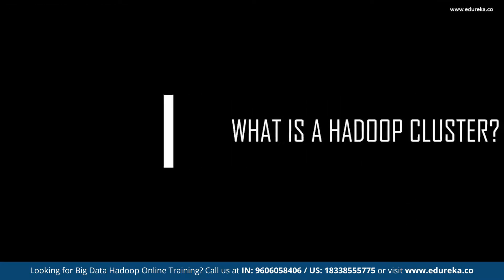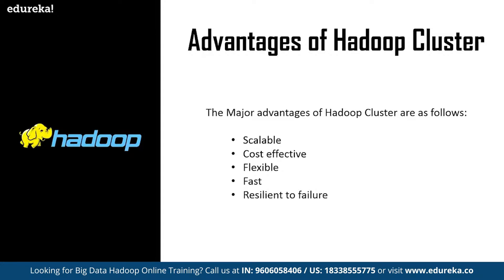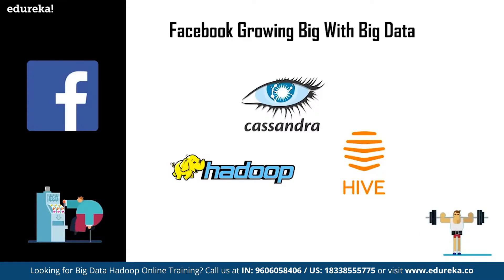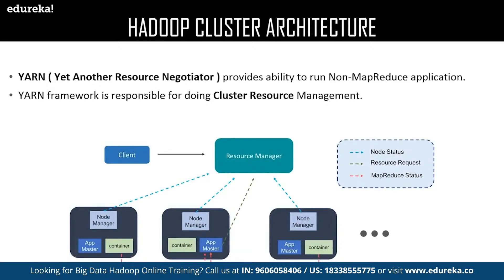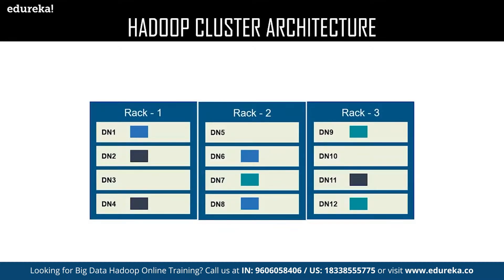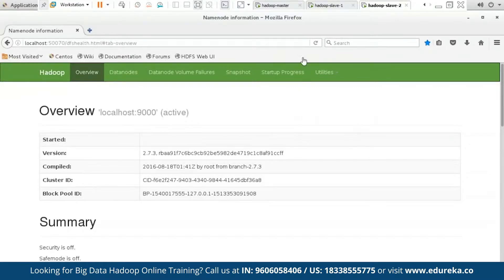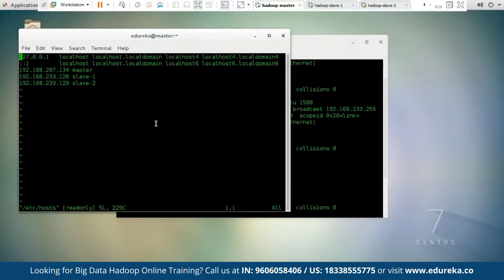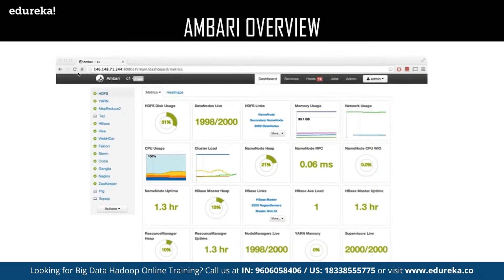What is Hadoop Cluster? Hadoop Cluster Setup and Architecture | Hadoop Training | Edureka Rewind - 6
This Edureka video on Hadoop Cluster (Blog ) will provide you with detailed knowledge about Hadoop and its Architecture along with it. This video will help you to set up a multi-node cluster on your own. This video covers the following topics

About the Big Data Online Course
Hadoop is an Apache project (i.e. an open-source software) to store & process Big Data. Hadoop stores Big Data in a distributed & fault-tolerant manner over commodity hardware. Afterward, Hadoop tools are used to perform parallel data processing over HDFS (Hadoop Distributed File System).

As organizations have realized the benefits of Big Data Analytics, so there is a huge demand for Big Data & Hadoop professionals. Companies are looking for Big data & Hadoop experts with the knowledge of Hadoop Ecosystem and best practices about HDFS, MapReduce, Spark, HBase, Hive, Pig, Oozie, Sqoop & Flume. You can gain these skills with the Big Data Online Course.

Edureka's Hadoop Training is designed to make you a certified Big Data practitioner by providing you rich hands-on training on Hadoop Ecosystem. This Hadoop Certification is a stepping stone to your Big Data journey and you will get the opportunity to work on various Big Data projects.Edureka's Big Data Course helps you learn all about Hadoop architecture, HDFS, Advanced Hadoop MapReduce framework, Apache Pig, Apache Hive, etc. The primary objective of this Hadoop training is to assist you in comprehending Hadoop's Complex architecture and its elements.
Big Data is one of the accelerating and most promising fields, considering all the technologies available in the IT market today.